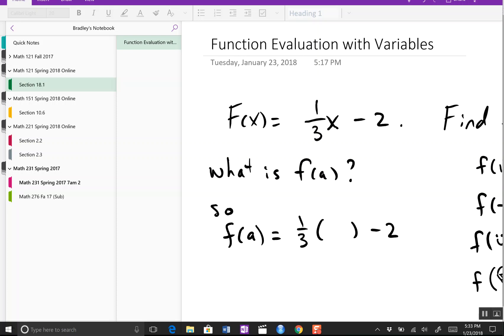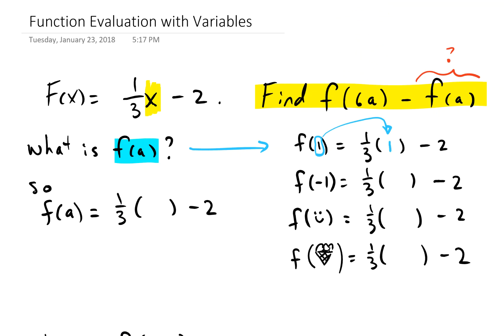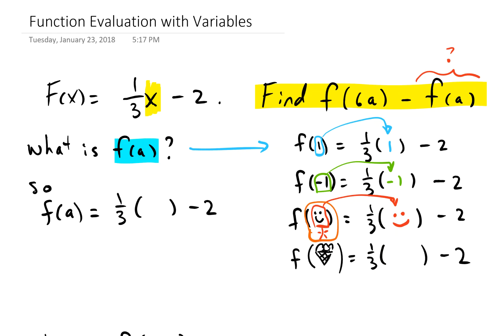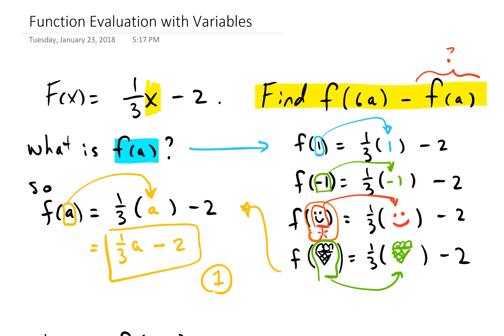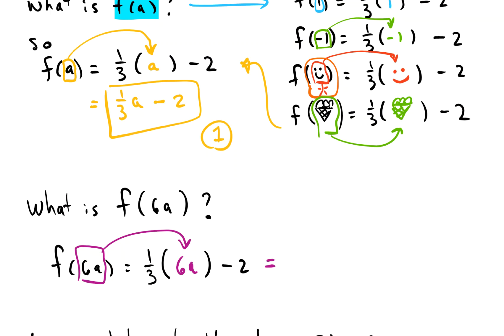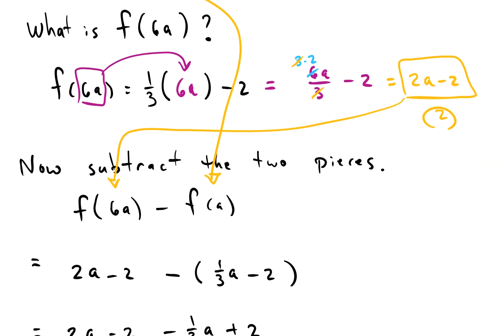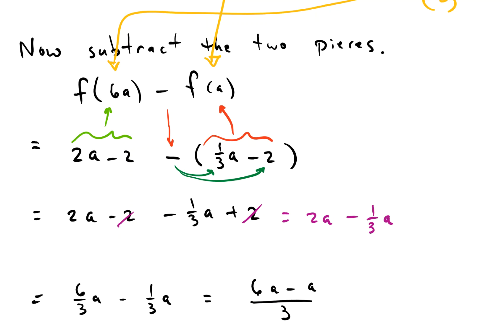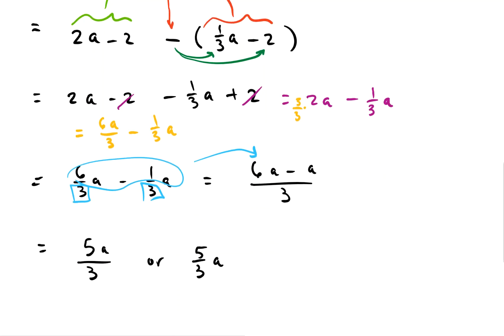Algebra: Evaluating Polynomial Functions with Variables as Inputs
This video shows how to evaluate a polynomial function with variables as inputs. It also shows how to take the difference of two function evaluations.